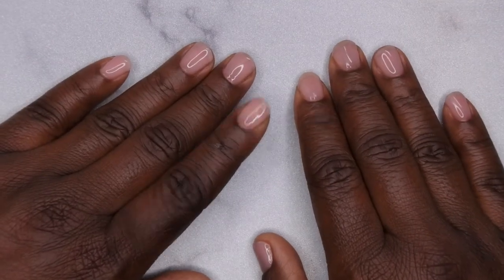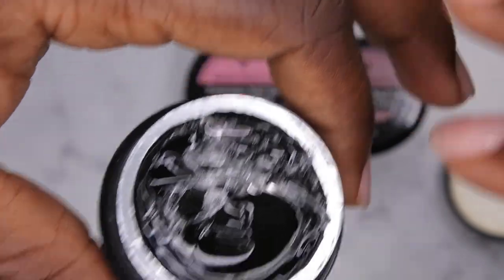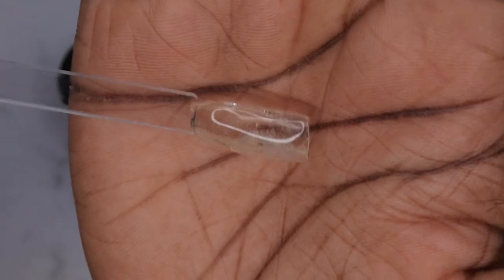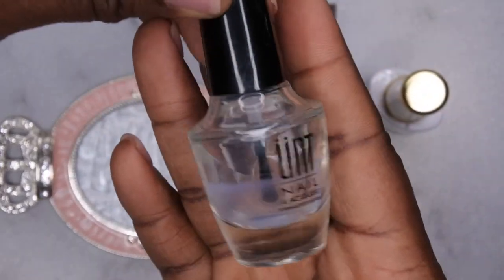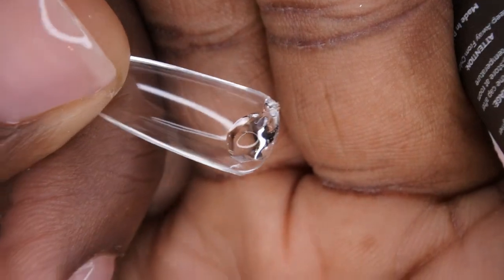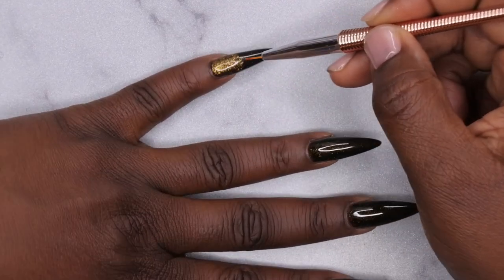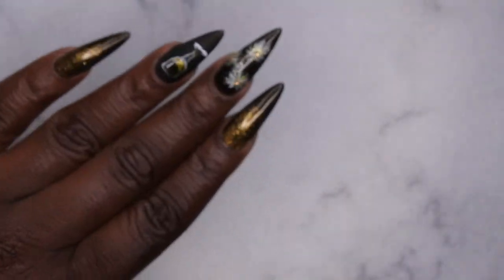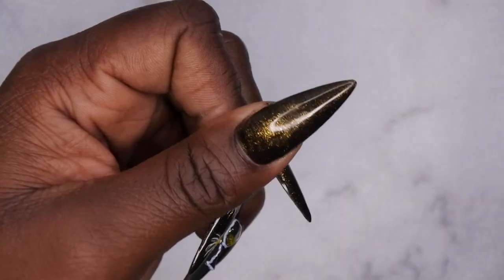Testing Born Pretty Solid Builder Gel | Easy 3D Nail Art | New Years Nails | Fast Gel X Nails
Hello happy people. Today I'll be testing out Solid Builder Gel from @BornPrettyBPS  to make some cool 3D Nail Art.This is my first attempt at sculpting 3D charms with solid builder gel.

Solid Builder Gel in Clear
Solid Builder Gel in Pink
Solid Builder Gel in Nude
Born Pretty Peel Off Base Coat or

Unt Peel Off Base Coat
Stiletto Tips
Lanfo Gel Polish
Beetles Gold Gel Polish
Beetles Gel Base and Top Coat
Beetles Matte Top Coat Trio
Rechargeable Gooseneck Nail Lamp
Joslove Gel Liners
Nail Drill